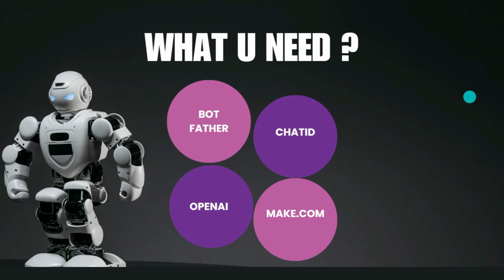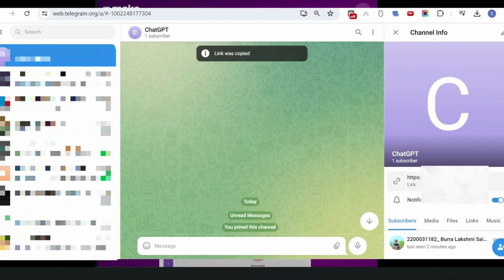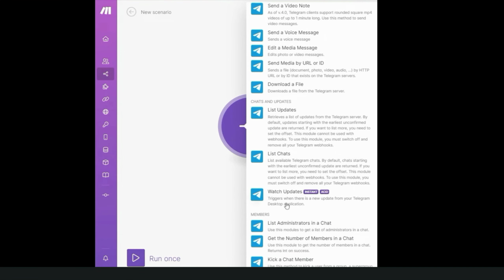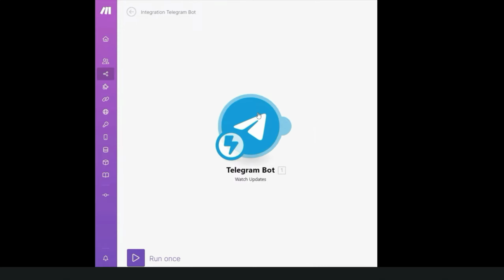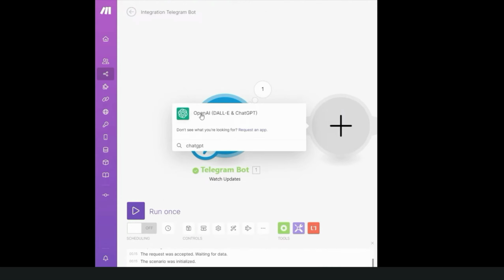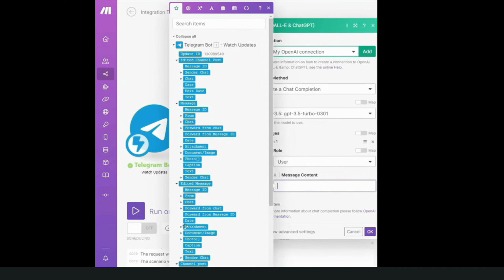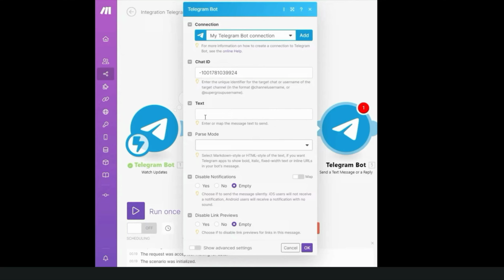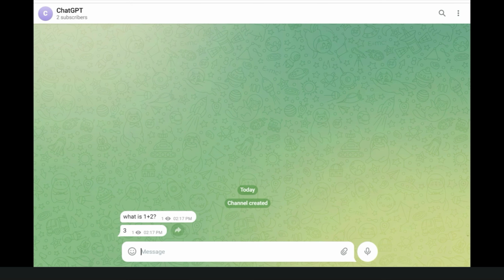Ultimate Guide: Linking ChatGPT to Telegram via Make.com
In this step-by-step tutorial, we'll show you how to seamlessly integrate ChatGPT with Telegram using Make.com. This integration allows you to send messages to ChatGPT directly from Telegram and receive responses in your chat.